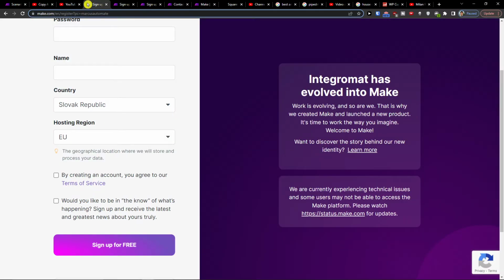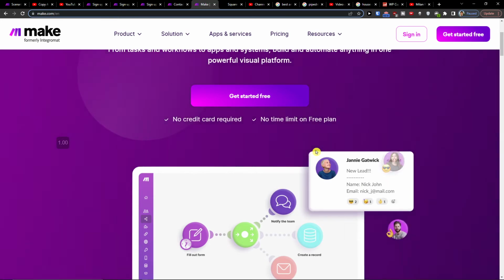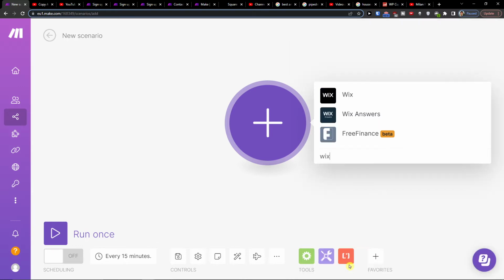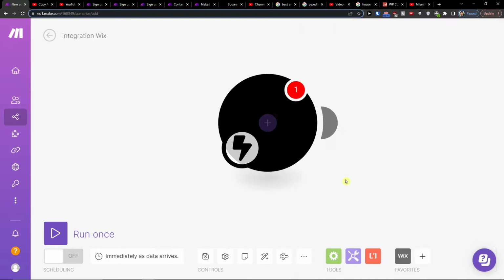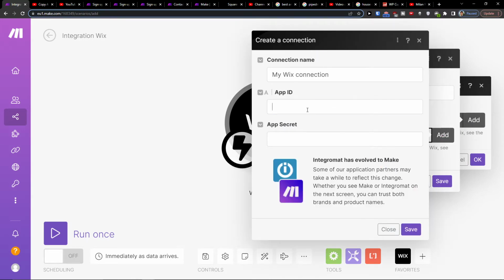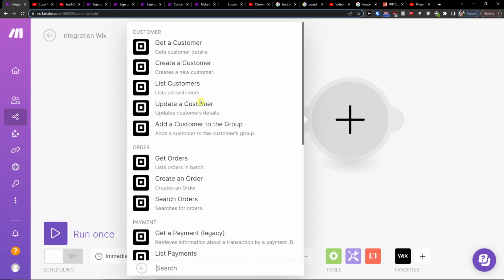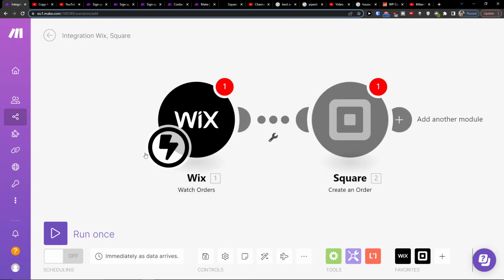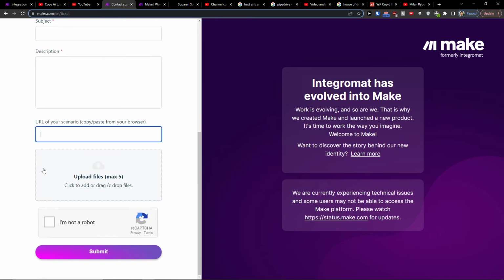How To Integrate Square with Wix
In this video you will find out How To Integrate Square with Wix